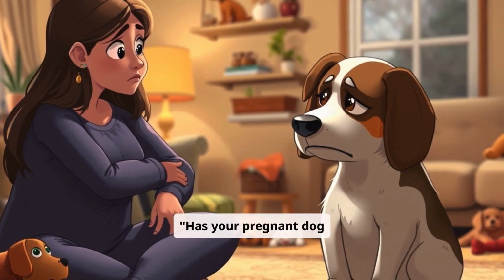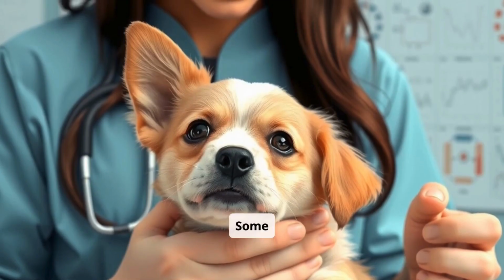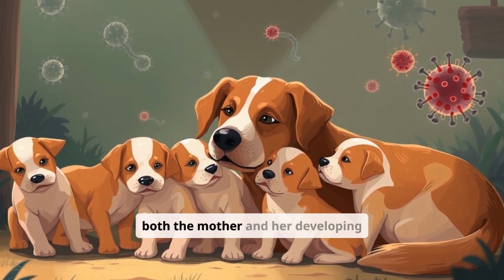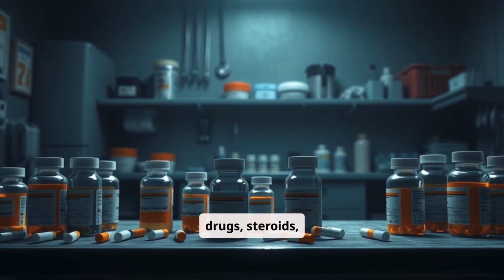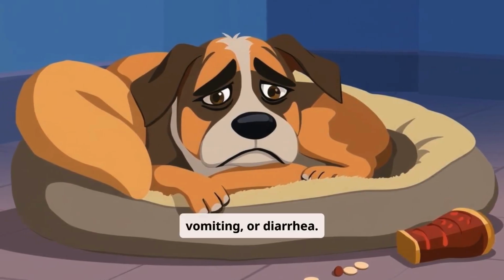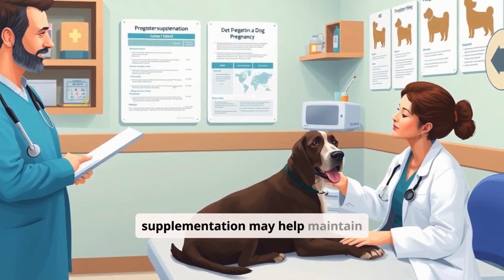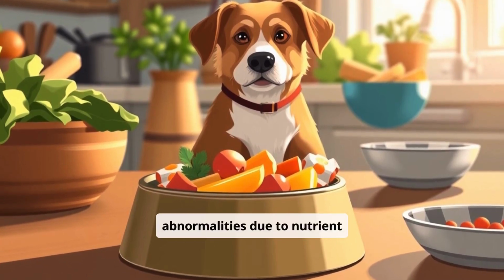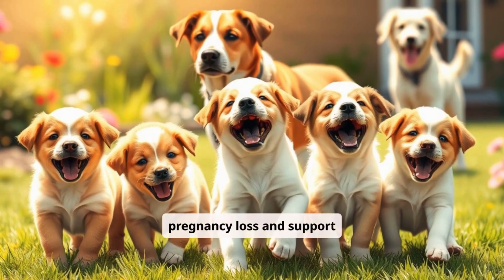Early Pregnancy Loss in Dog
Early Pregnancy Loss in Dogs
📢 Has your pregnant dog unexpectedly lost her puppies? Early pregnancy loss, also known as spontaneous abortion, can be a distressing experience for pet owners. Understanding the causes, symptoms, and preventive measures can help ensure the health of both the mother and future litters.

🐶 What You’ll Learn in This Video:
✅ What is early pregnancy loss in dogs?
✅ Common causes – infectious and non-infectious factors
✅ Key warning signs to watch for
✅ Treatment options and veterinary care recommendations
✅ Best practices for preventing pregnancy complications

💡 Key Takeaways:

Pregnancy loss can result from infections, hormonal imbalances, genetic defects, medications, and environmental factors.
Brucella canis, Canine Herpesvirus, and E. coli are some of the most common infectious causes.
Cystic Endometrial Hyperplasia (CEH) and Pyometra increase the risk, especially in older dogs.
Regular veterinary check-ups, proper nutrition, stress management, and responsible breeding can help reduce pregnancy loss risks.
🔬 Veterinarian Insights & Scientific References
This video is based on expert veterinary sources, including Blackwell’s Five-Minute Veterinary Consult and leading canine reproductive research. Always consult your veterinarian for the best approach to your dog’s health.

💬 Have you ever experienced pregnancy loss with your dog? Share your story in the comments below—we’d love to hear from you!